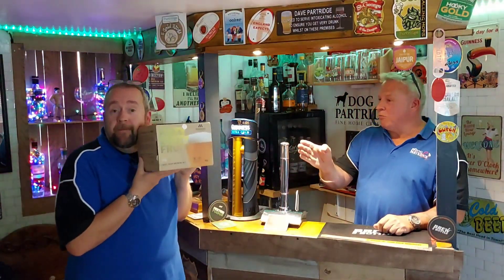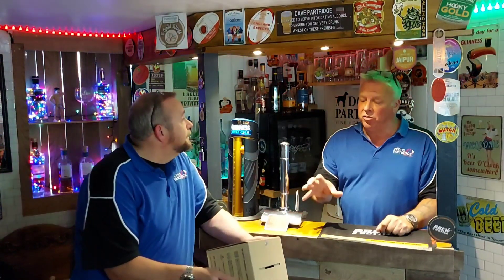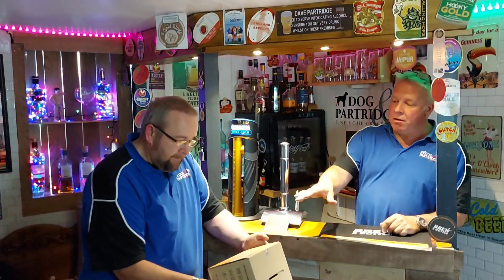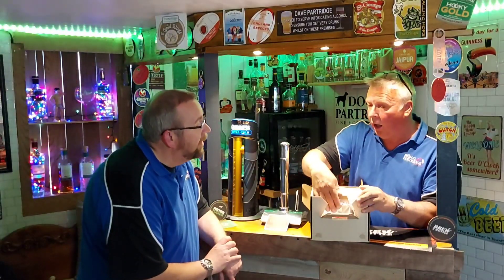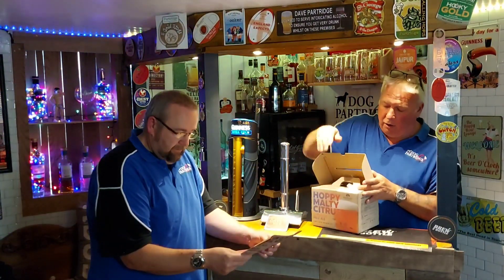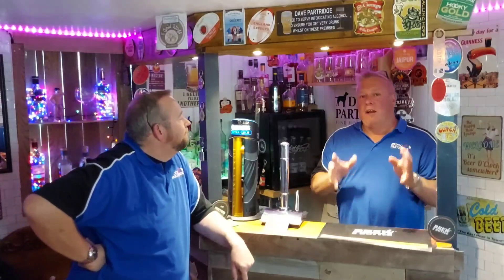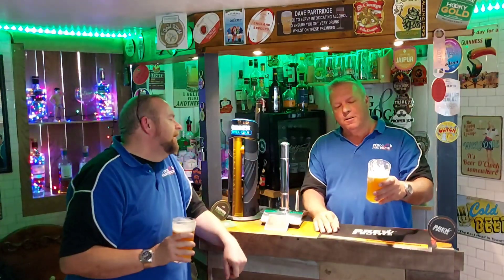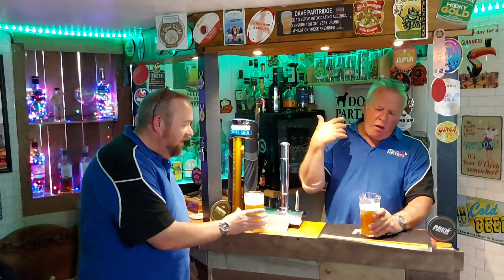Muntons New flagship range, Hazy IPA, beer kit review 👍🍺🍻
muntons flagship range beer kit review,